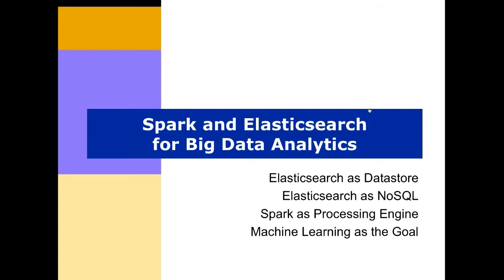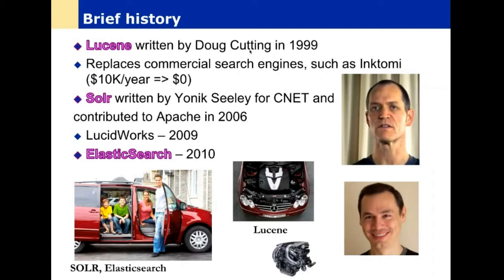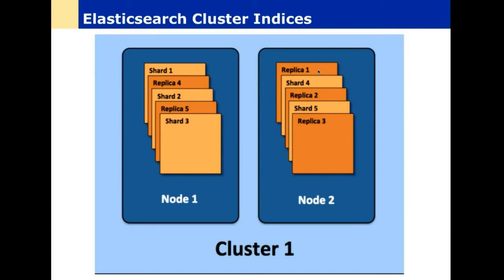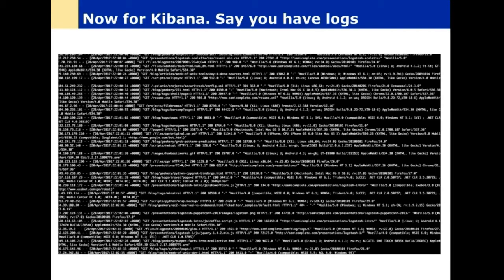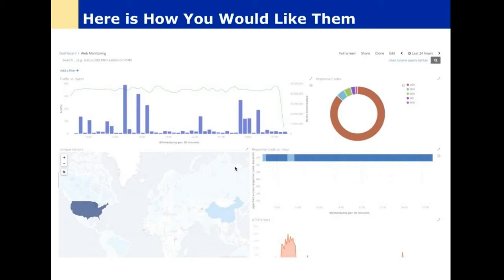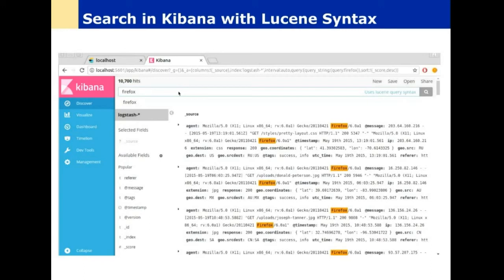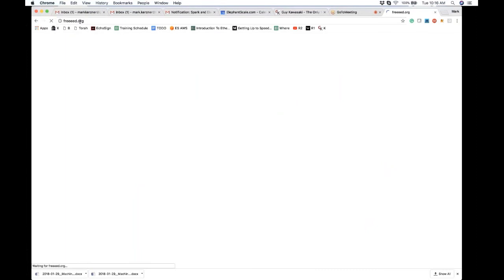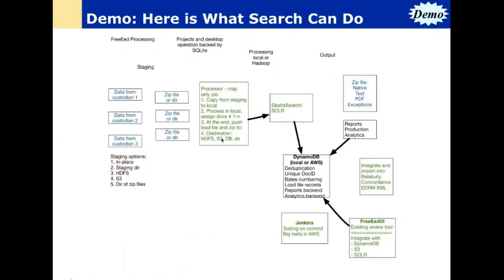Introduction to Spark and Elasticsearch | Segment #1 | Big Data Analytics | Starweaver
This brief deep dive course into Elasticsearch and Spark help you understand how to perform real-time indexing, search and data-analysis. This course helps you to understand Elasticsearch as a datastore and as NoSQL, as well as the Spark processing engine.